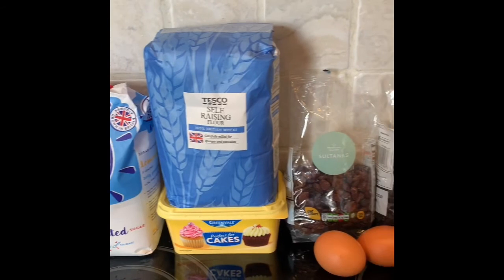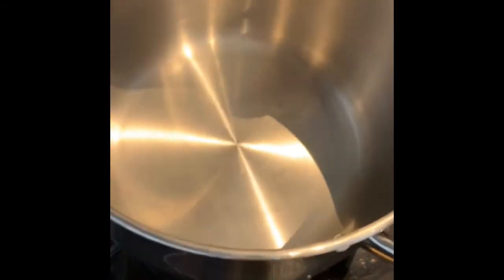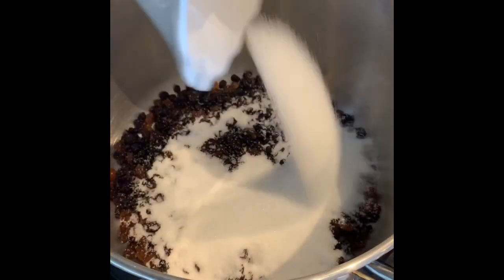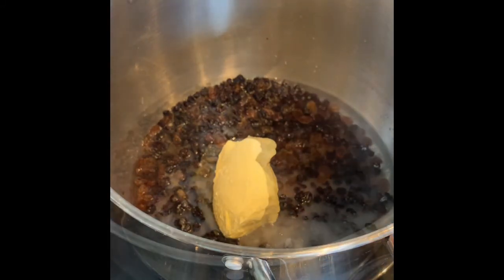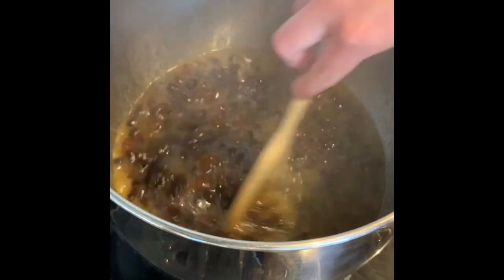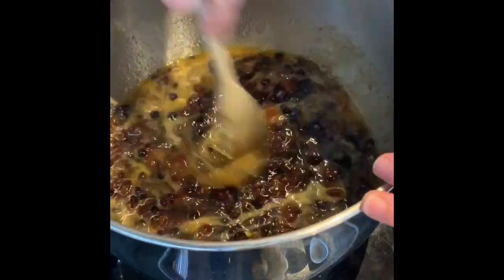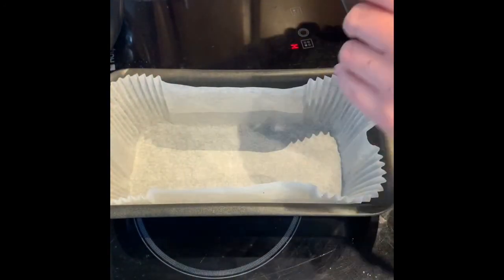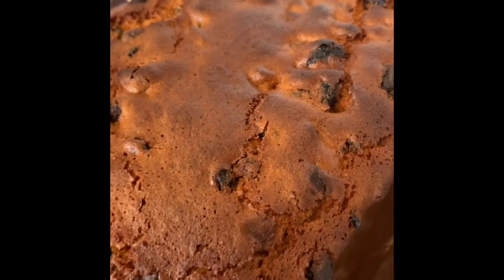FRUIT LOAF: MY GRAN’S RECIPE FOR FOOL PROOF FRUIT LOAF - DELICIOUS BAKING AT HOME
Ingredients
- 150g currents
- 150g sultanas
- 220g sugar
- 125g margarine
- 235ml water
- 2 x eggs
- 375g self raising flour

Tips
- cook in fan oven at 190 degrees for approx 50-55mins